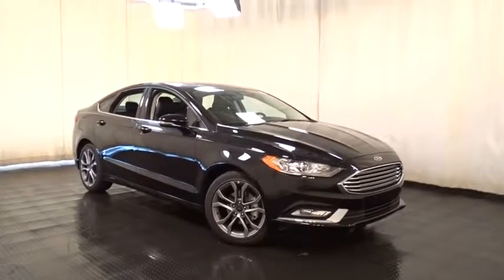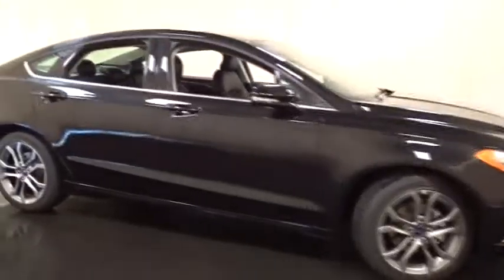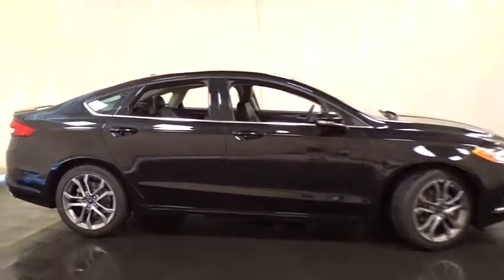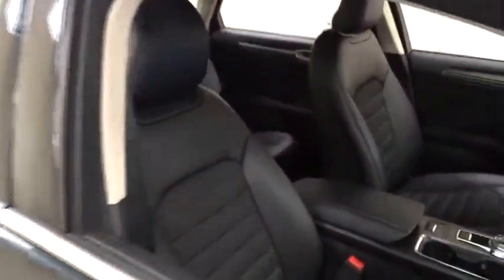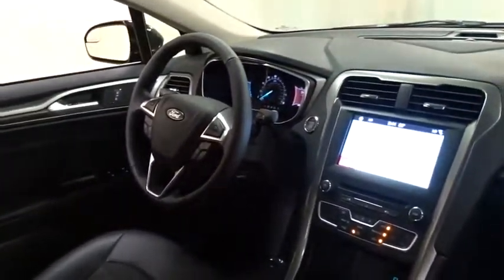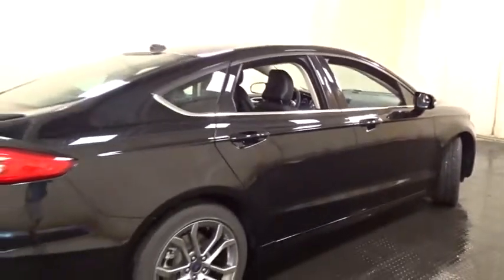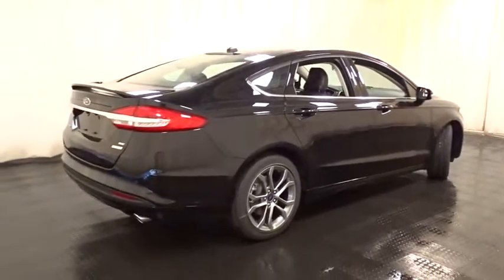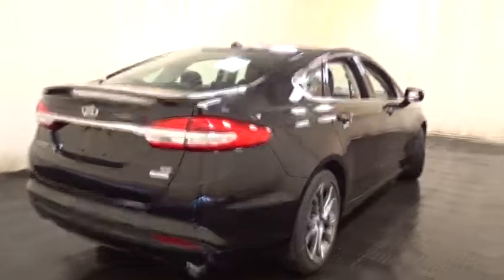2017 Ford Fusion Niles, Schaumburg, Chicago, Highland Park, Arlington Heights, IL F36306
Bredemann Ford
2038 Waukegan Rd

ENGINE: 1.5L ECOBOOST  -inc: Stop-Start,FRONT LICENSE PLATE BRACKET,FUSION SE COLD WEATHER PACKAGE  -inc: All Weather Front & Rear Floor Mats  Upgraded Sideview Mirrors  heat  security approach lamps and turn signal indicators  Heated Front Seats,FUSION SE TECHNOLOGY PACKAGE  -inc: SYNC 3 Communications & Entertainment System  enhanced voice recognition  (2) 4.2 driver configurable LCD screens  8 center LCD capacitive touch-screen w/swipe capability  pinch-to-zoom capability w/navigation  AppLink  911 Assist and two smart charging USB ports  Reverse Sensing System  Dual Zone Electronic Automatic Temperature Control  Premium Audio System  11 speakers,POWER MOONROOF  -inc: Universal Garage Door Opener,TRANSMISSION: 6 SPEED AUTOMATIC  (STD),TRANSMISSION: 6 SPEED AUTOMATIC W/99D/999  -inc: SelectShift  Paddle Shifters,Front Wheel Drive,Power Steering,ABS,4-Wheel Disc Brakes,Brake Assist,Brake Actuated Limited Slip Differential,Aluminum Wheels,Tires - Front Performance,Tires - Rear Performance,Temporary Spare Tire,Power Mirror(s),Rear Defrost,Variable Speed Intermittent Wipers,Daytime Running Lights,Automatic Headlights,AM/FM Stereo,CD Player,Satellite Radio,MP3 Player,Steering Wheel Audio Controls,Auxiliary Audio Input,Bluetooth Connection,Telematics,Smart Device Integration,Pass-Through Rear Seat,Rear Bench Seat,Adjustable Steering Wheel,Trip Computer,Power Windows,Keyless Start,Keyless Entry,Cruise Control,A/C,Power Driver Seat,Power Passenger Seat,Cloth Seats,Bucket Seats,Driver Adjustable Lumbar,Driver Vanity Mirror,Passenger Vanity Mirror,Driver Illuminated Vanity Mirror,Passenger Illuminated Visor Mirror,Floor Mats,Power Door Locks,Security System,Engine Immobilizer,Stability Control,Traction Control,Front Side Air Bag,Tire Pressure Monitor,Driver Air Bag,Passenger Air Bag,Front Head Air Bag,Rear Head Air Bag,Passenger Air Bag Sensor,Knee Air Bag,Child Safety Locks,Back-Up Camera